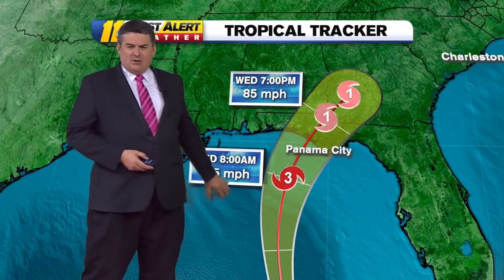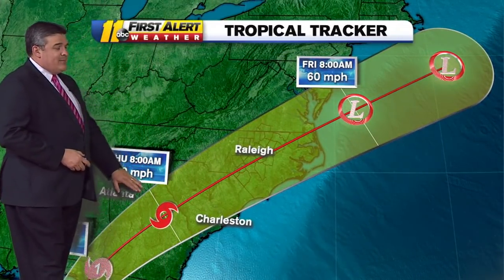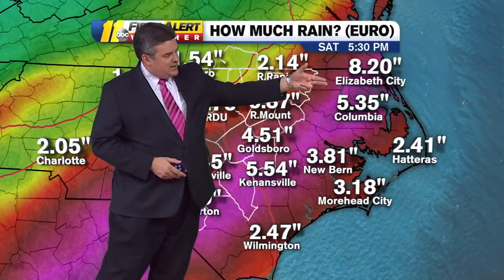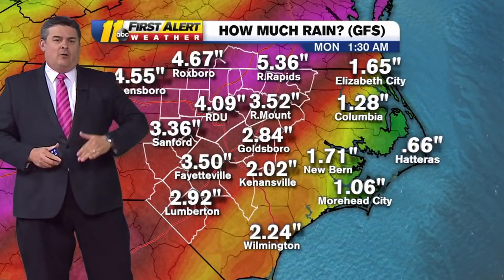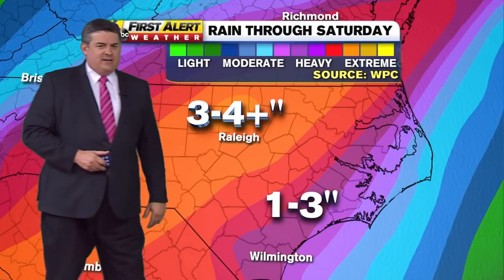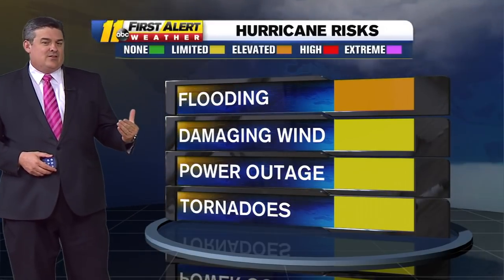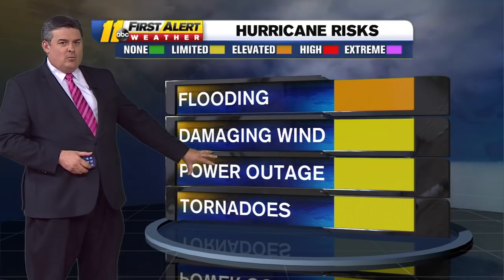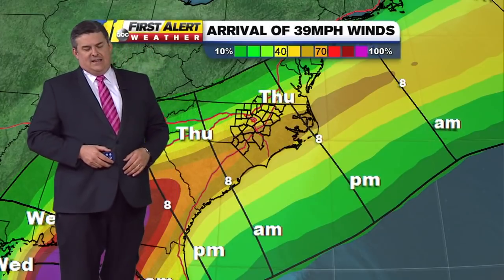Tracking Michael: The latest track of Hurricane Michael